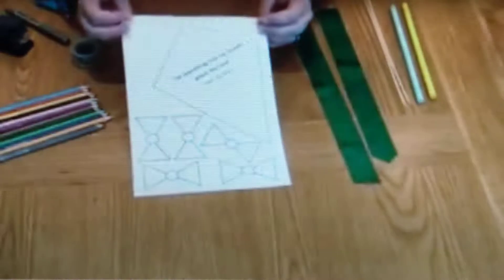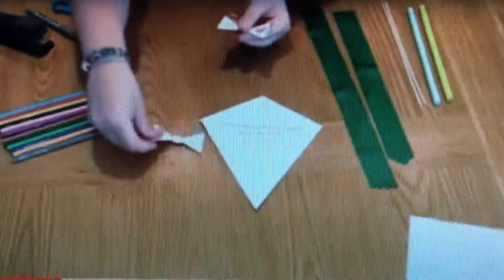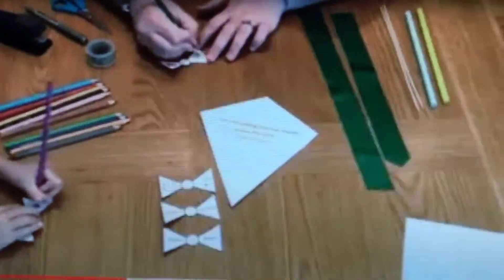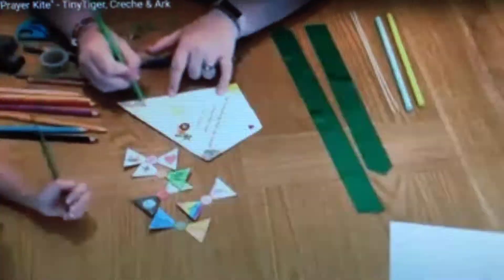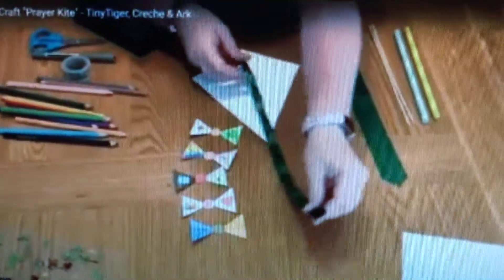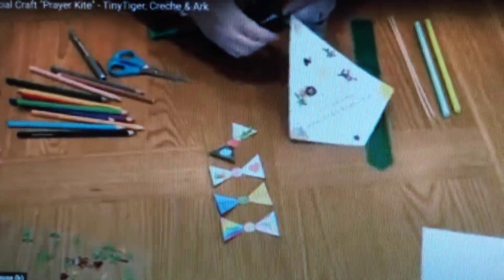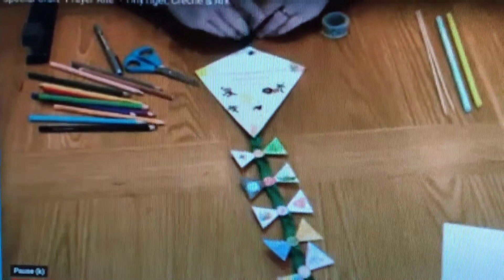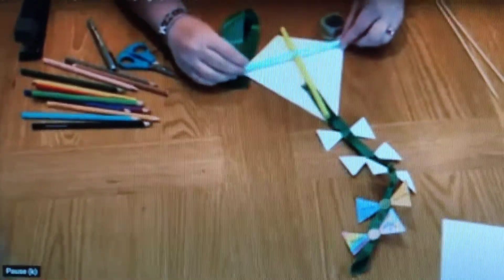how to make prayer kite